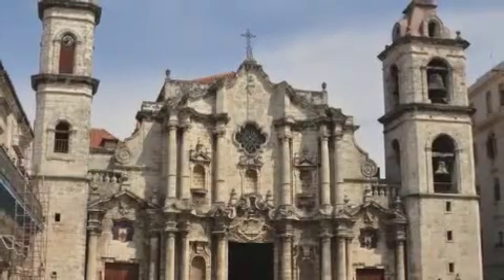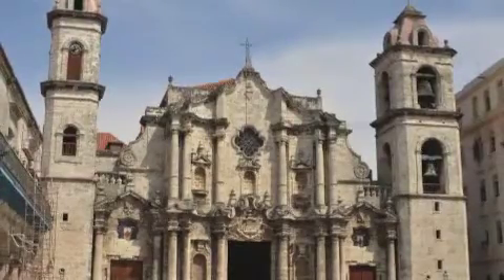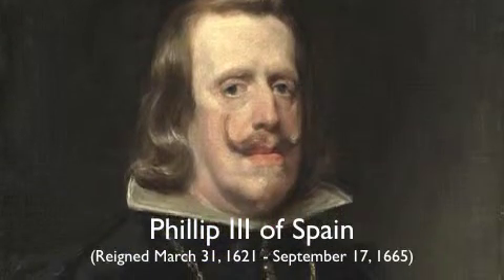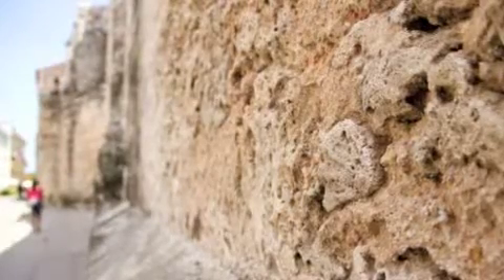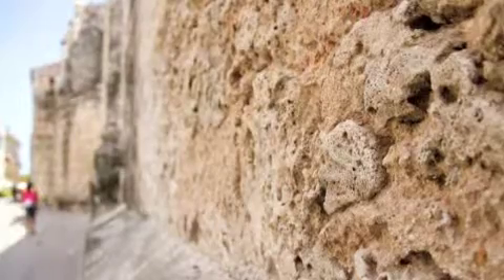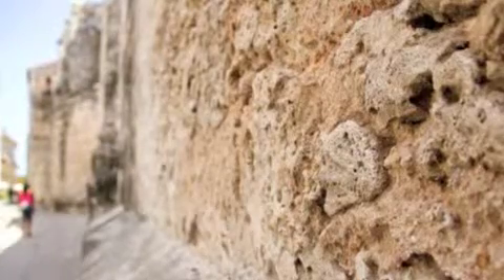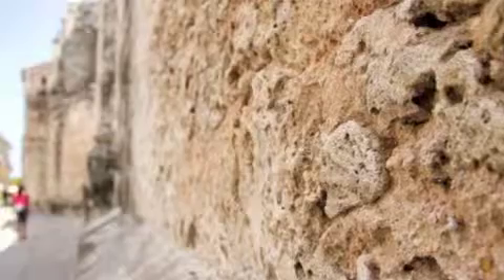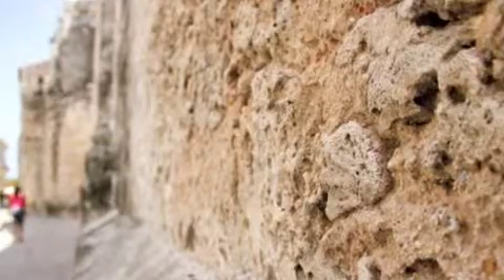Old Havana and its Fortifications: Cathedral of Havana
Cathedral of Havana